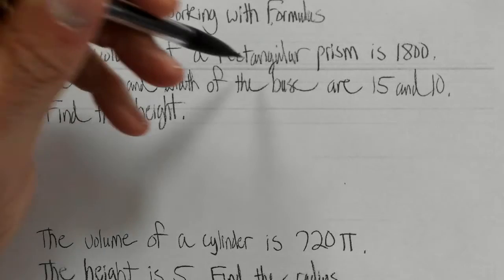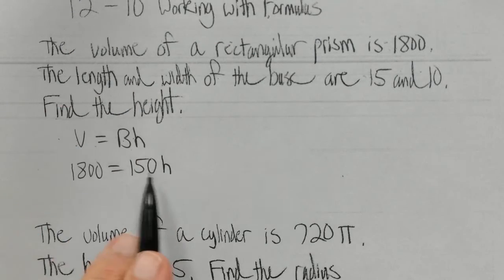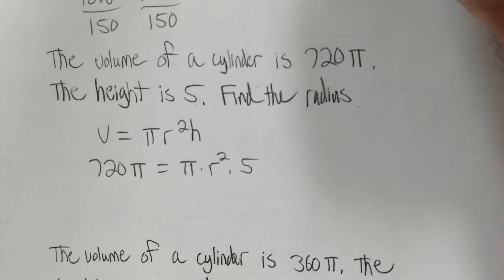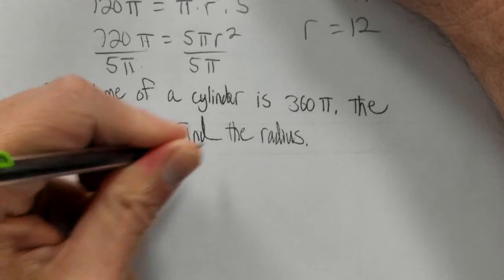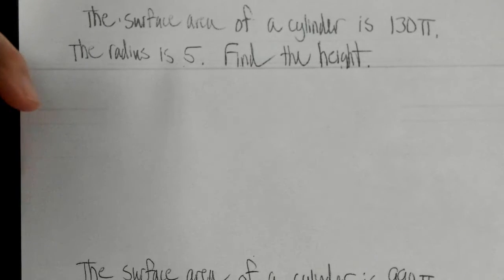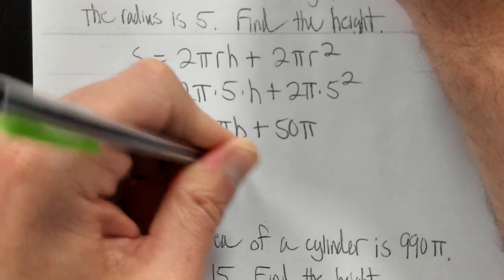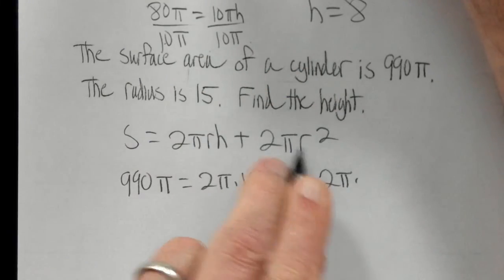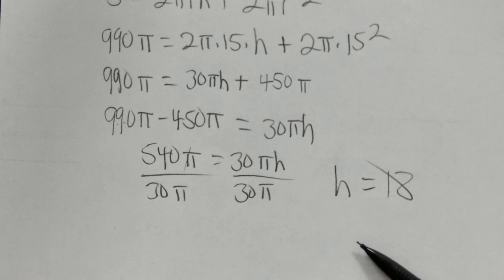Lesson 12-10 Geo